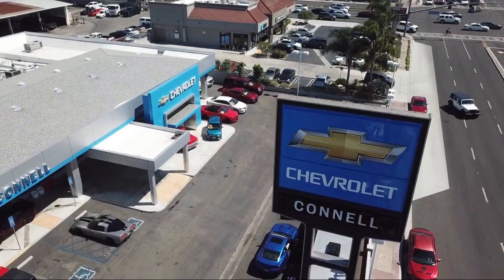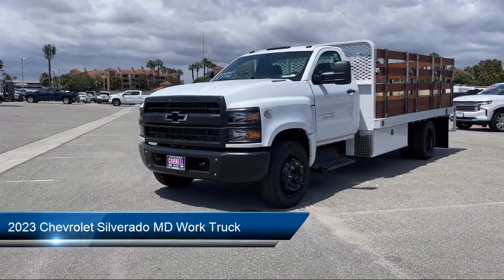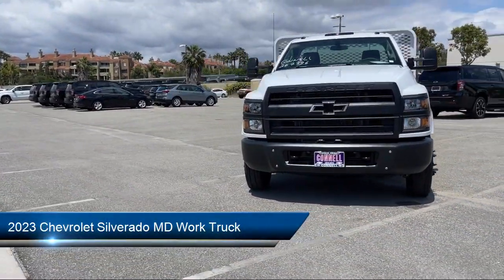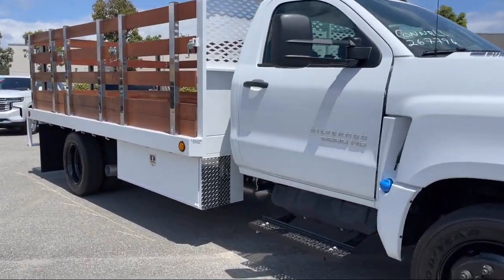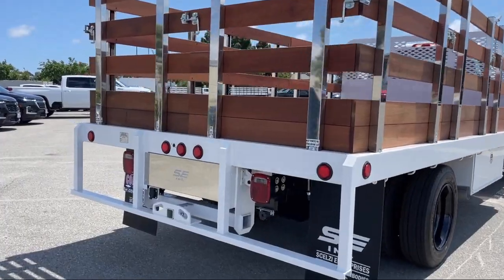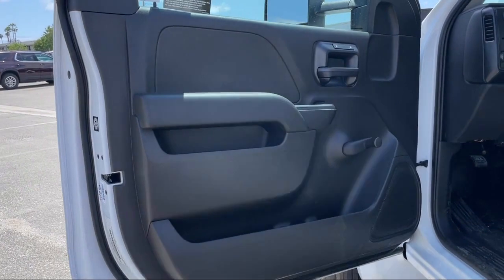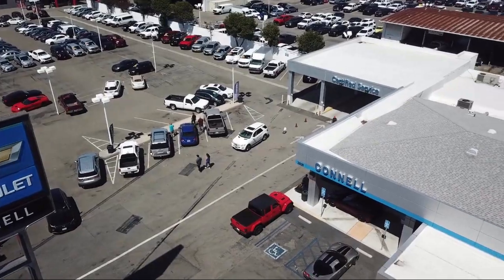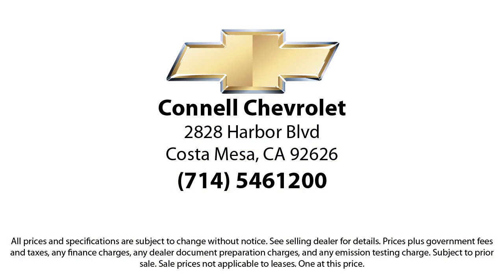2023 Chevrolet Silverado MD Work Truck Costa Mesa Newport Beach Irvine Huntington Beach Orange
2023 Chevrolet Silverado MD Work Truck Stock Number: P731725 Vin:1HTKHPVK0PH731725.

2828 Harbor Blvd.